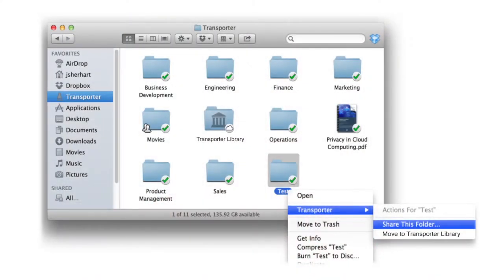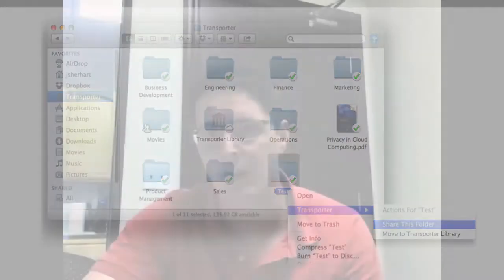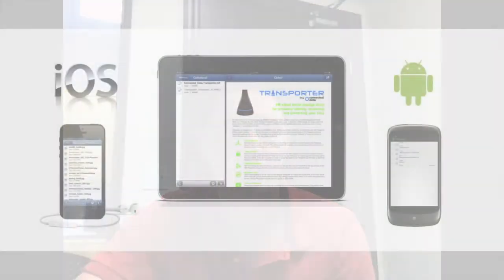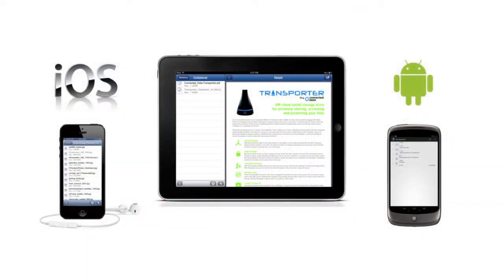MacVoices #13143: Transporter 2.0 Brings Enhanced Capabilities To Your Private, Personal Cloud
Jim Sherhart of Connected Data provides the details of the new 2.0 version of the Transporter software. With the new version in place, your Transporter will function more like the cloud services you are familiar with, including automatic syncing to all your devices (even Android), email file links, the ability to access and share less active files, and more. Add that to the cost-effectiveness and security of having your own private cloud, and the Transporter is the online storage solution you've been looking for.

Jim Sherhart of Connected Data provides the details of the new 2.0 version of the Transporter software. With the new version in place, your Transporter will function more like the cloud services you are familiar with, including automatic syncing to all your devices (even Android), email file links, the ability to access and share less active files, and more. Add that to the cost-effectiveness and security of having your own private cloud, and the Transporter is the online storage solution youapos;ve been looking for.